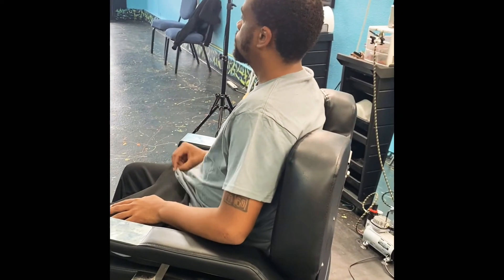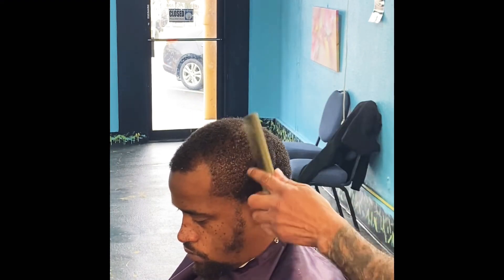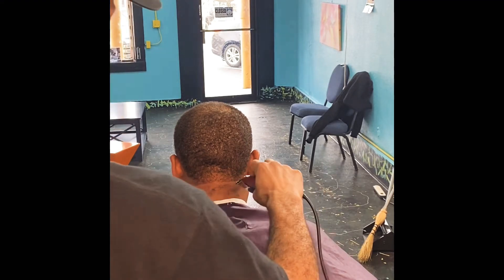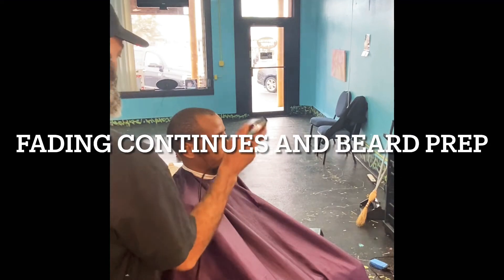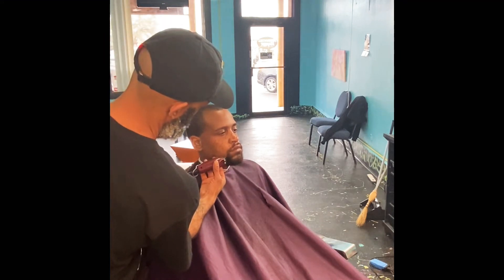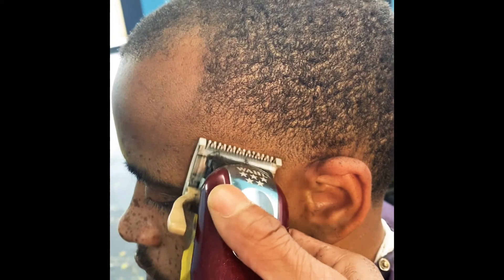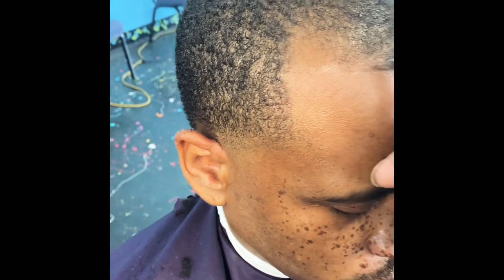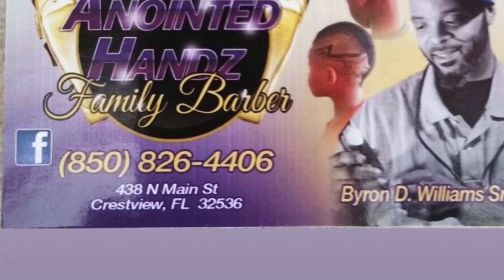Tutorial Temp fade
I will be doing a step by step on how to cut a temple fade wave length haircut. To help educate and spread knowledge about this profession